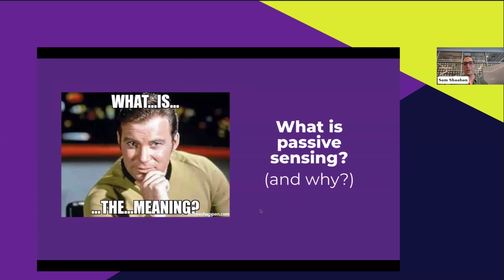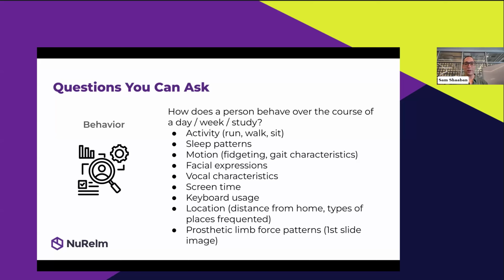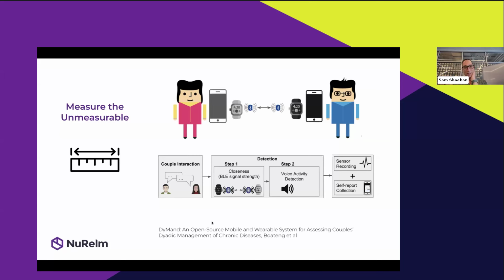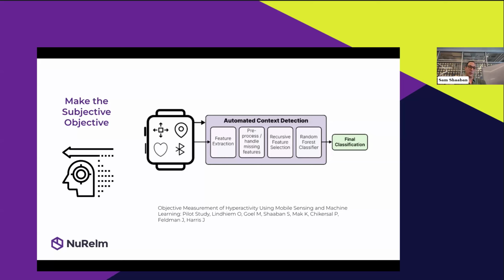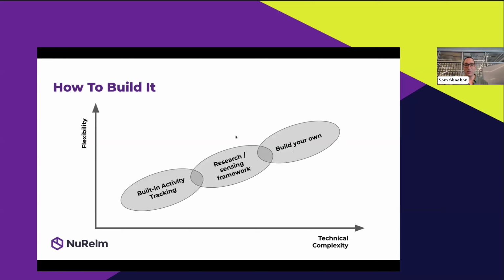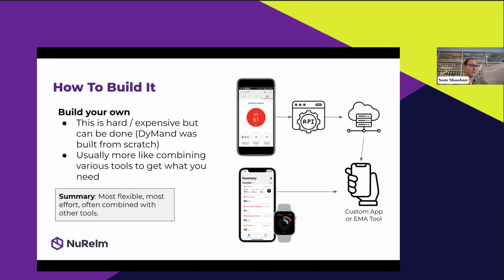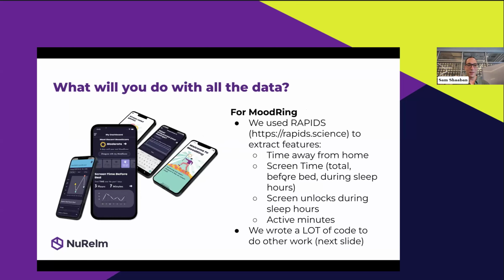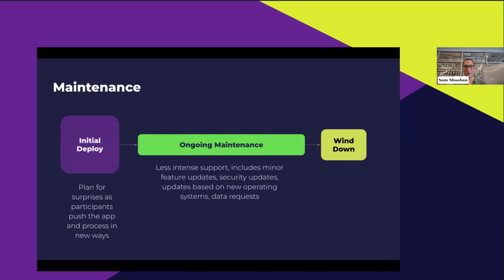How to Use Passive Sensing in Your Next Health Study with NuRelm's Sam Shaaban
Mobile devices, wearables, and their array of high-quality sensors present health researchers with the opportunity to observe the behavior and physiology of study participants in novel and illuminating new ways. But the technology and approaches are evolving rapidly with few standards or easy solutions to guide researchers interested in employing passive sensing techniques in their next study.

This webinar, the 2nd in our Technology for Human Behavior and Intervention Research series, will provide an overview of the tools, possibilities and pitfalls, illustrated using real examples from our experience.

You'll learn:
* What is passive sensing? You’ll learn what activity, behavior, and physiological traits can be collected.

* Why would I use it? We’ll share example use cases, from simple continuous measurements to sophisticated real-time sensing and event triggering.

* How to build passive sensing into a project. We’ll dive into the planning, process, and tools you’ll need to make your next passive sensing study a success.